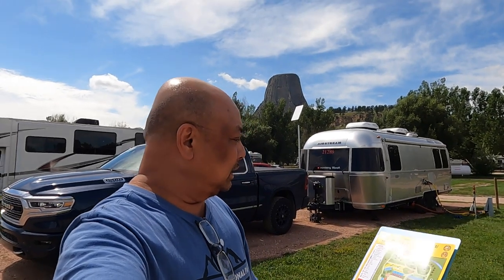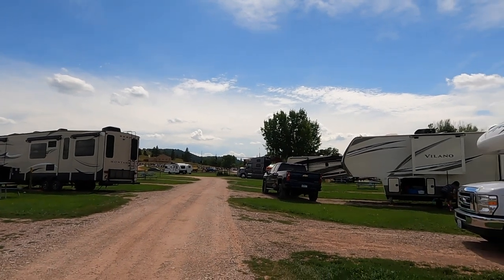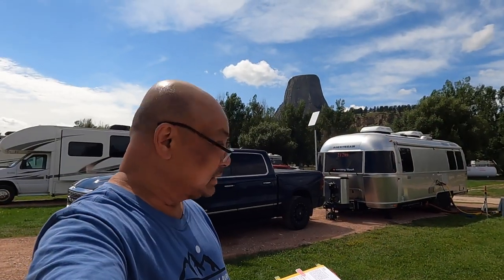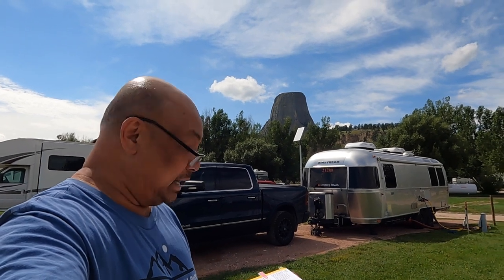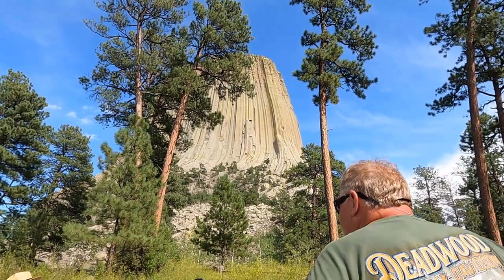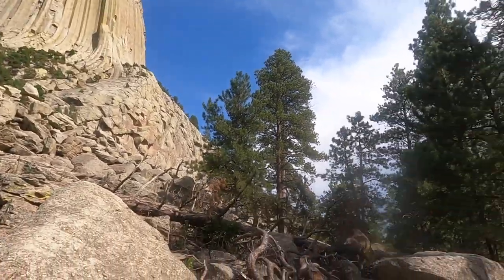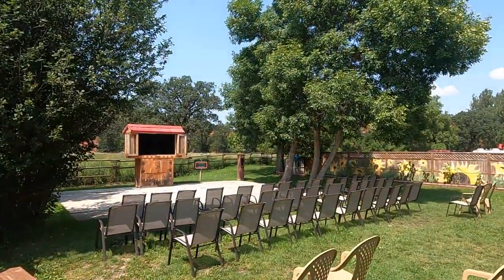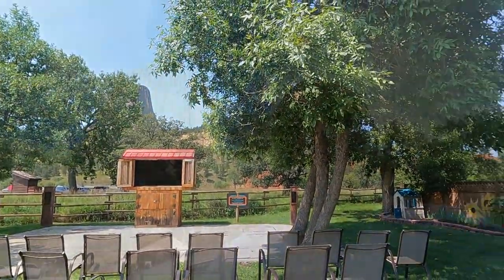2023 Road Trip 13 - Devils Tower, Wyoming | Devils Tower National Monument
2023 Road Trip 13 - Devils Tower, Wyoming | Devils Tower National Monument

Devils Tower / Black Hills KOA Journey
800-KOA-5785
KOA.com

Devils Tower National Monument
Devils Tower, WY
nps.gov/deto